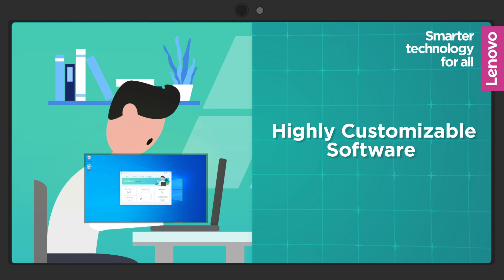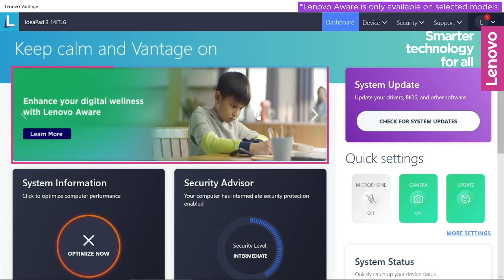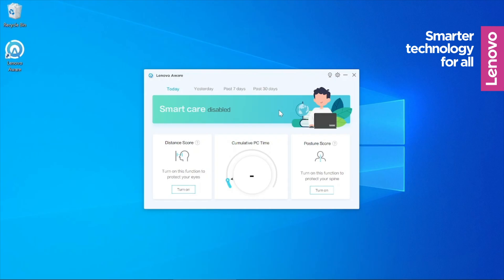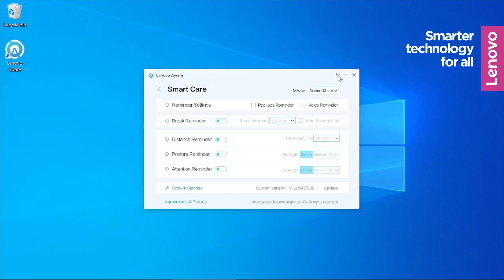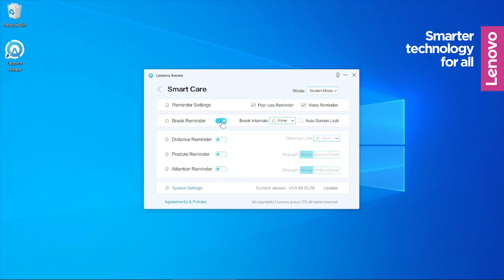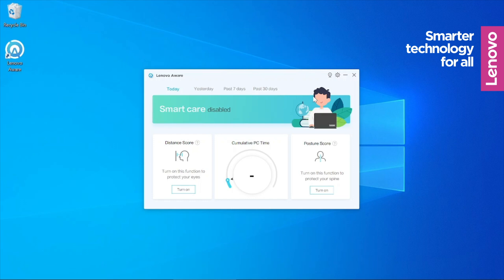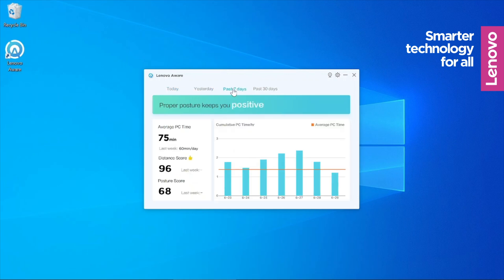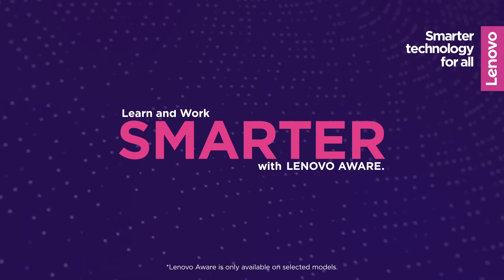Learn how to work and study smarter with Lenovo Aware* (*Only for selected models)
Lenovo Aware is an opt-in, highly customizable software designed to help parents manage their children while doing home-based learning through features that promote healthy use of technology.

Key Features

1. Posture Reminder — notify your child to correct their posture if it senses slouching or excessive leaning to one side

2. Distance Reminder — prompt your child to maintain a safe viewing distance if they are too close to the screen

3. Break Reminder — your child will be reminded to take a break at intervals pre-set by you

4. Attention Reminder — prompt your child to stay focused on the task at hand if it detects that they are distracted or looking away from the screen

5. Record Keeping — track your child’s PC usage and improvements with daily, 7-day and 30-day statistics

*Lenovo Aware is only available on selected models. Please ensure that you have the latest version of Vantage app on your PC in order to download the software.